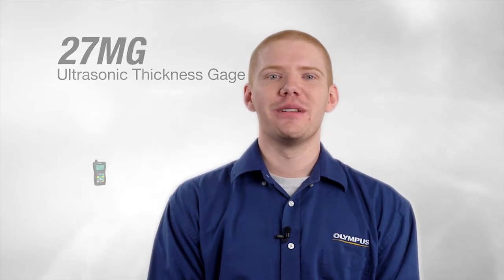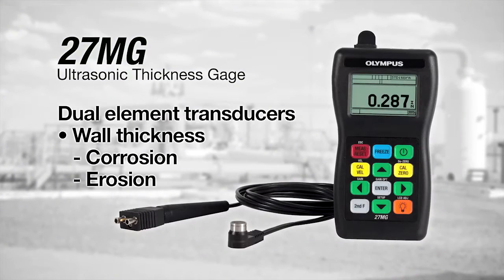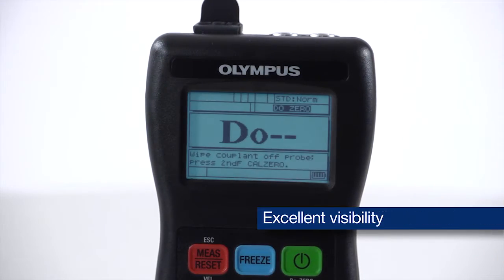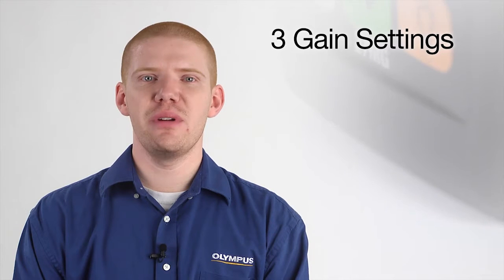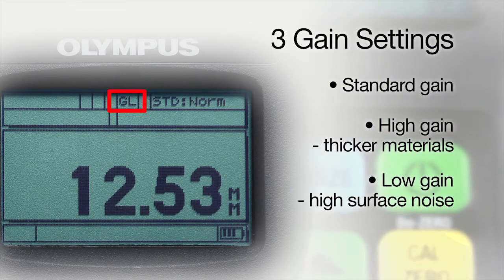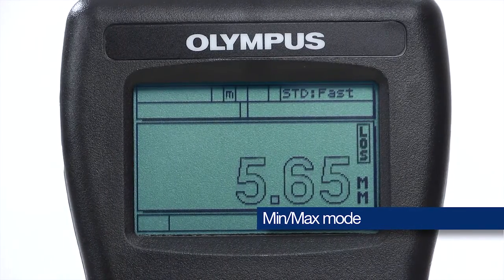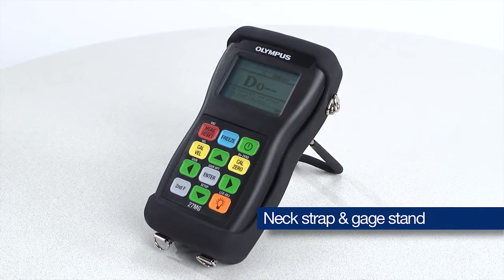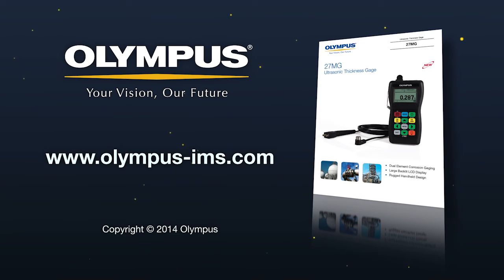Introducing the 27MG Ultrasonic Thickness Gage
The Olympus 27MG is an affordable ultrasonic thickness gage designed to make accurate, measurements from one side on internally corroded or eroded metal pipes, tanks, and other equipment. It weighs only 12 oz. (340 g) and is ergonomically designed for easy, one-hand operation. Despite its compact size, the 27MG has many innovative measurement features utilizing the same technologies that are available on our more advanced thickness gages. The durable, rugged 27MG is battery-operated and features a large, backlit LCD with easy-to-read numerals, and an intuitive color-coded keypad with direct access to many key features.

Standard features include Automatic Probe Recognition to ensure optimal transducer performance, Auto Zero compensation to enhance the accuracy of measurements on hot surfaces, Gain Adjust to improve measurements on sound-attenuating materials such as cast metals, Differential mode, Hi-Low Alarm settings, and a Min./Max. mode that captures the minimum or maximum thickness at 20 measurements per second.

The 27MG is designed for inspectors and maintenance engineers that need to monitor the wall thickness in metal pipes, tanks, beams, and structural supports that are susceptible to corrosion on the inside surface. An ultrasonic thickness gage provides a quick, cost-effective solution by transmitting sound into the material from the outside, making it unnecessary to damage the part.